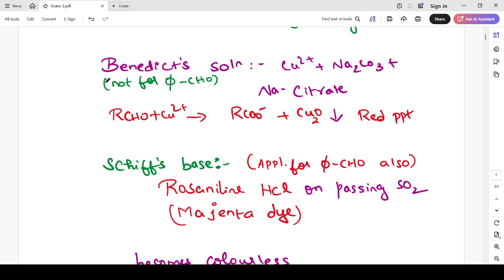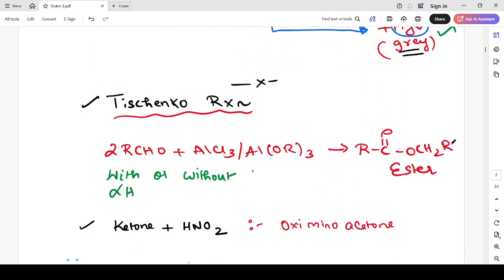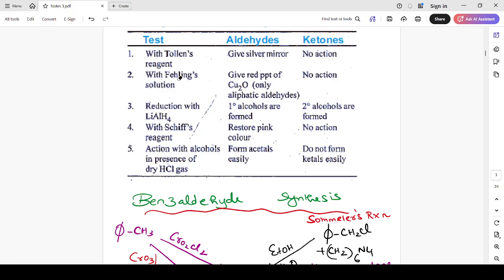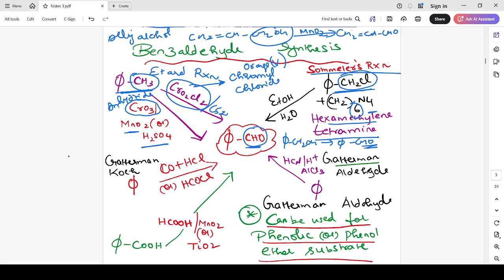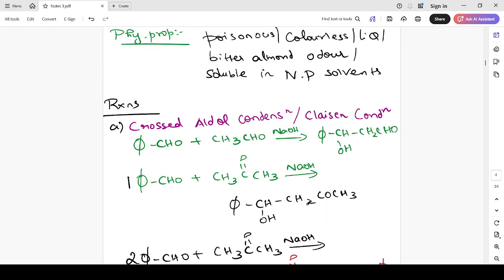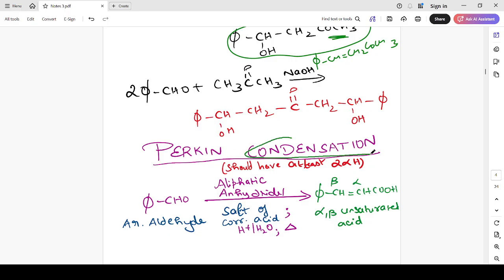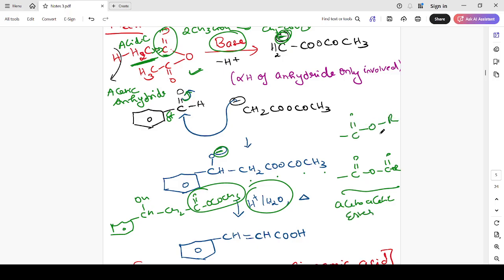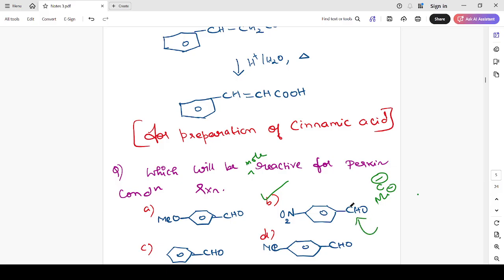Tollens, Fehling, Iodoform Tests + Perkin Reaction | Organic Chemistry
In this lecture, we cover the important tests of Aldehydes and Ketones along with the Perkin Reaction from NCERT Class 12 Organic Chemistry.

Topics covered:
✅ Tollens’ Test (Silver Mirror Test)
✅ Fehling’s Test
✅ Iodoform Test
✅ Differentiation between aldehydes and ketones
✅ Oxidation behaviour of carbonyl compounds
✅ Perkin Reaction mechanism and applications
✅ Important NCERT points for JEE Main, JEE Advanced & Boards

This video focuses on understanding reactions, concepts, and exam-oriented approaches for carbonyl compounds.

📚 Useful for:

Class 12 CBSE Chemistry
JEE Main & Advanced
NEET Chemistry
NCERT Revision